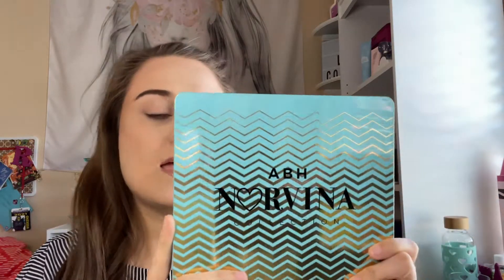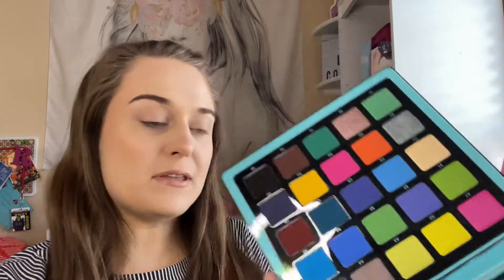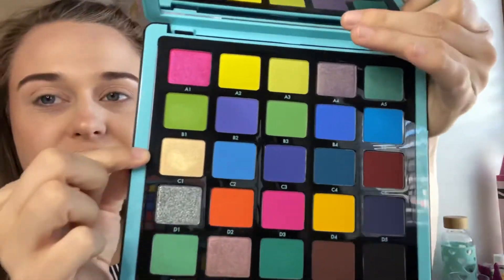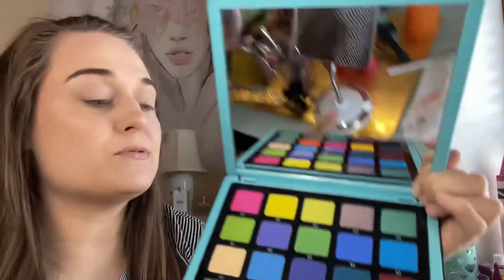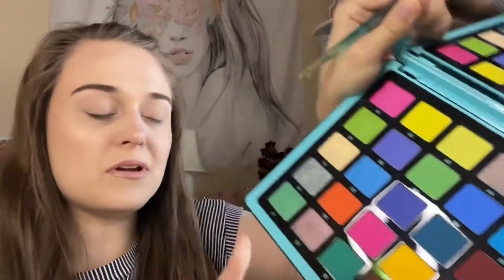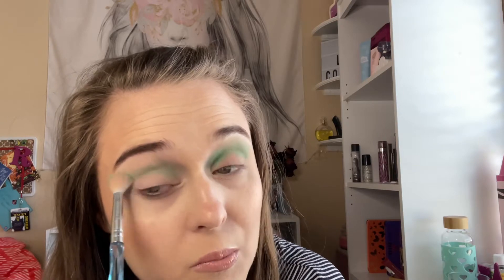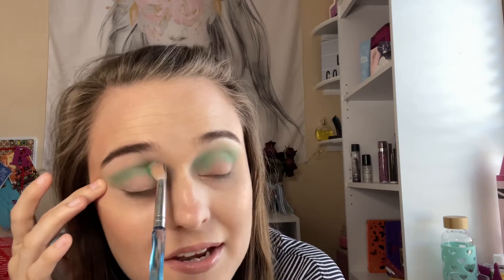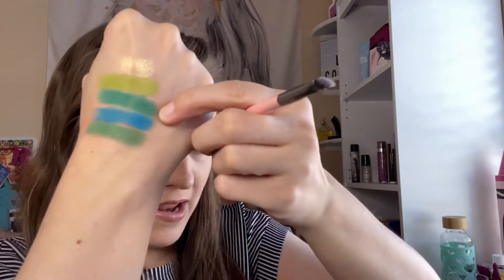Palette bingo using ABH norvina vol 2 palette!